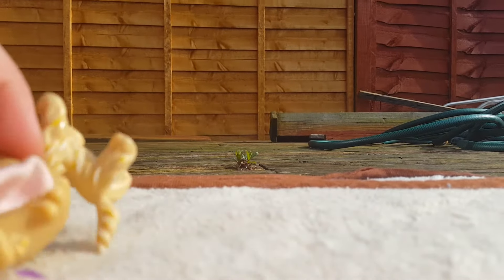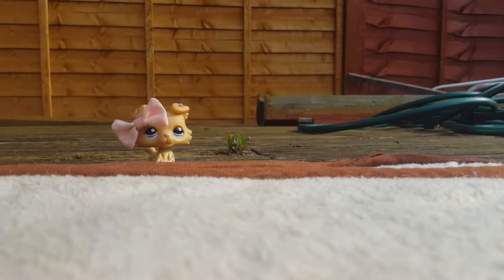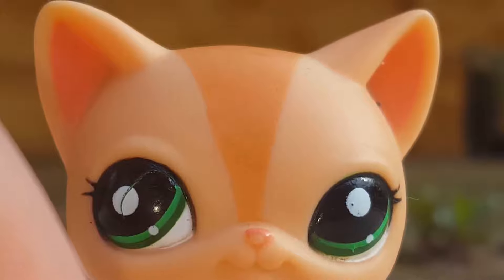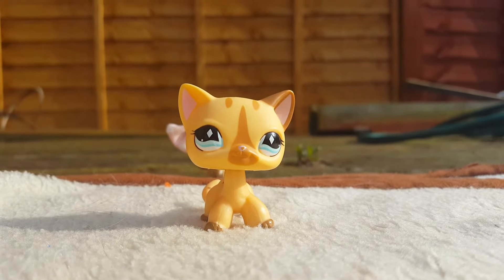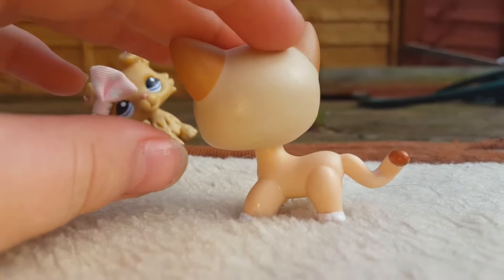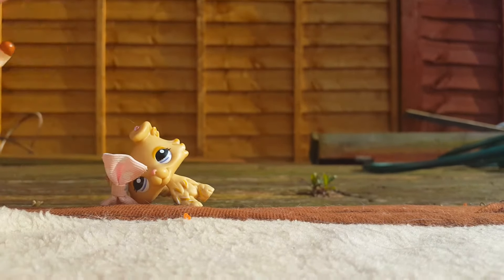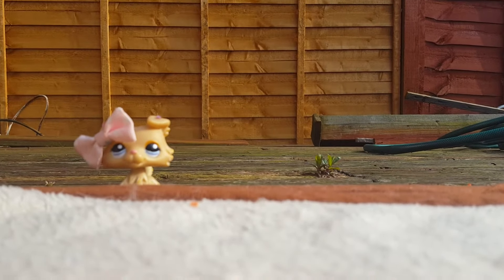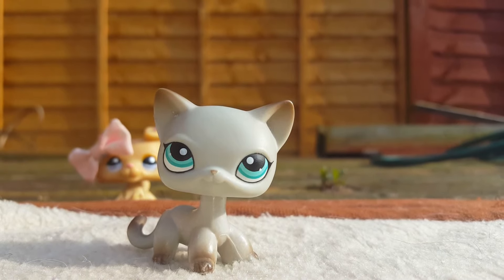Lps Quadsie:All my Big 5 Pets...Short Hair Cats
Hey guys!!!Its Quadsie and today i'm showing you all my short hair cats.Now i don't have a lot of the big 5 pets because i was trying to get the most LPS i could with out thinking about the big 5 and i also didn't know about them at the time.By the way this is part 2 soo yeah...As always don't forget to hit that like button if you enjoyed also comment and subscribe also hit the notifacation bell so you don't miss an upload and yeah...TOOTLES